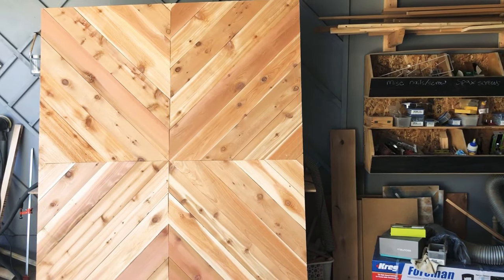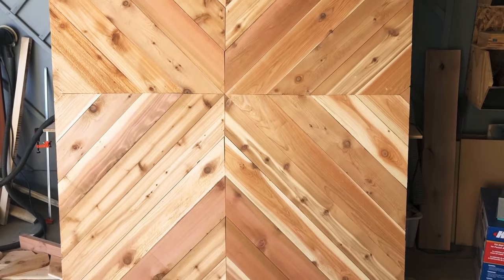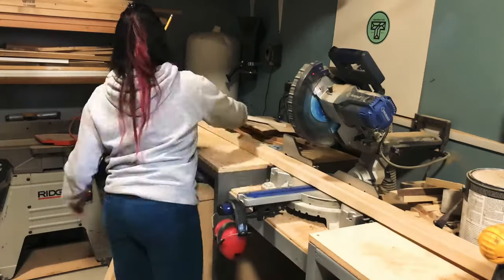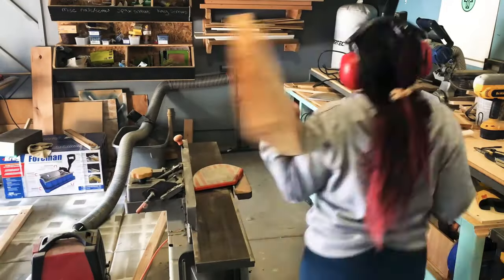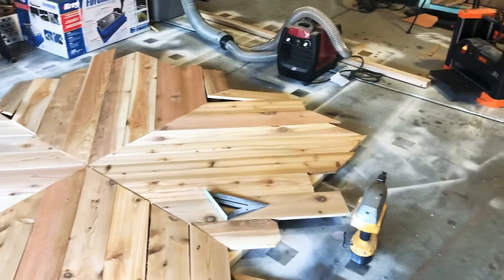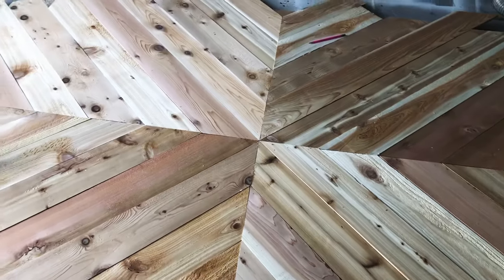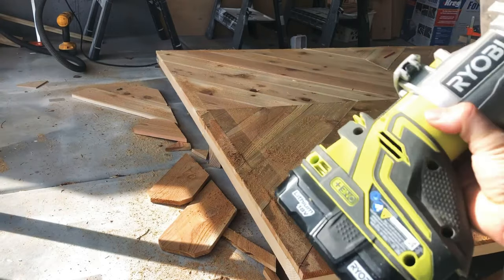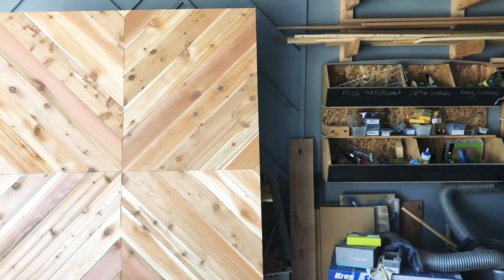DIY BARN DOOR DESIGN - SUPER LIGHTWEIGHT HOLLOW CORE DOOR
PLAYROOM CLOSET BARNDOOR

THIS IS A HOLLOW CORE LARGE DOOR THAT IS SUPER LIGHT! I NEED IT TO WORK FOR KIDS TO PUSH OUT OF THE WAY AND TO NOT PUT TOO MUCH STRESS ON THE STUDS IN THE CEILING.
So, this is video 2 in my playroom makeover series!  The first discussed building shelving in a closet in our play room and this one is how I made a barndoor to cover the toy closet shelves.
I have run into a number of bumps with this dang barndoor and I talk about those in this video.  One of those was finding a way to mount the door to the ceiling.  I will NOT be covering that process in this video (That’s next week hopefully) this video will be the process of building this lightweight barn door with a mosaic design.  You need to be sure to have a miter saw to get the 45 degree angle for the design.  I used these cedar fence boards because they were lightweight and super cost effective.  I have a joiner and planer to get them square and flat, if you do not have these tools THAT’S OK! Just use ½” plywood and rip it down to 5.5” strips to accomplish the same look and save you a few steps.

Tools I used in this video:
Dewalt 18g nailer
Dewalt circular saw
Dewalt miter saw
Ridgid Jointer
WEN Planer
Ryobi trim router
Diablo flush trim bit
Kreg Jig pocket hole jig

Materials
18 g 1-1/2 nails
17 cedar fence boards (NON PRESSURE TREATED)
6 2x3x8 studs
Kreg Jig 2.5” screws

Safety gear:
Ear protection

Super easy and fast!